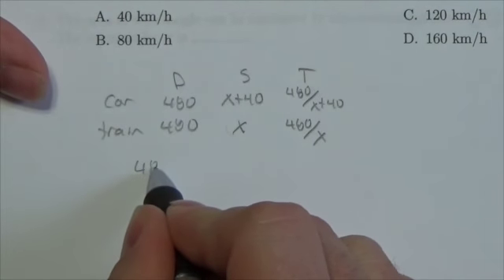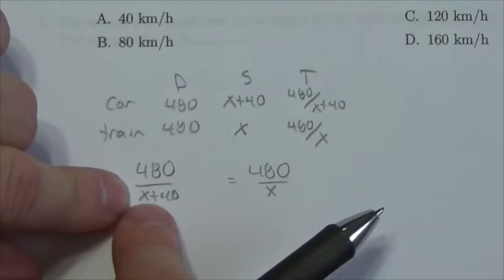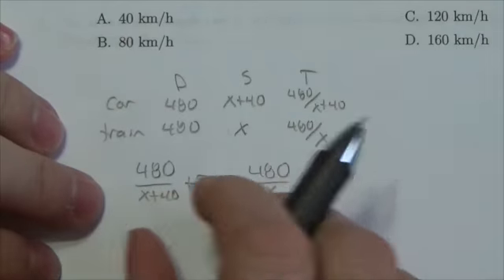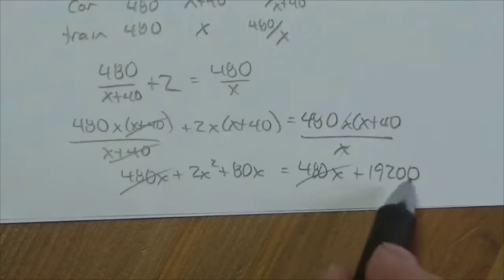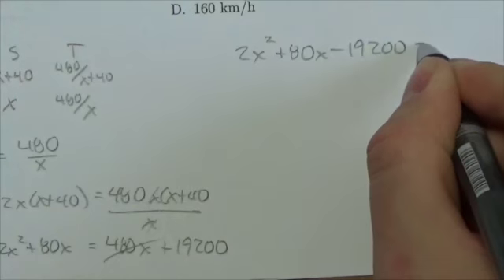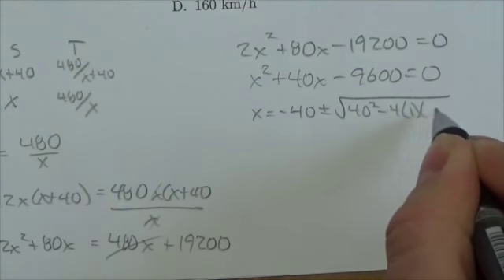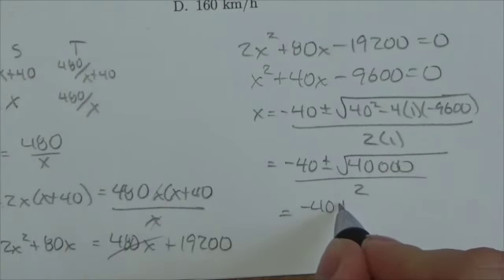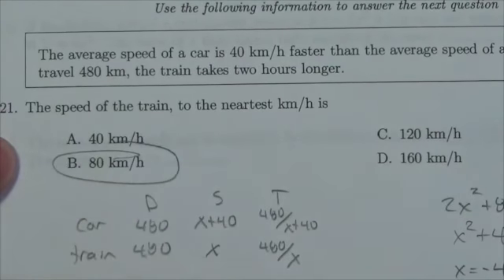Math 30-2 Rationals Review MC#21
This video is about solving a word problem with a rational equation.